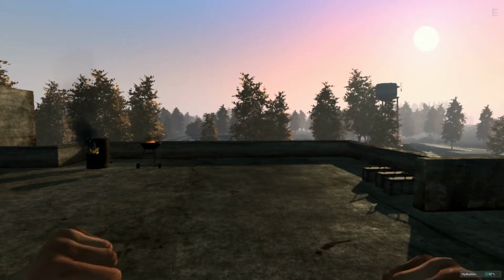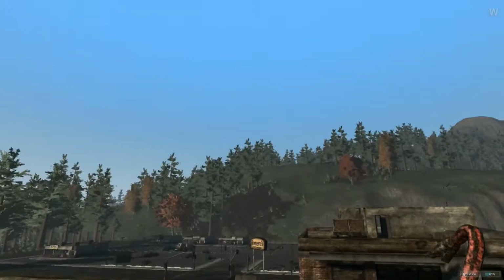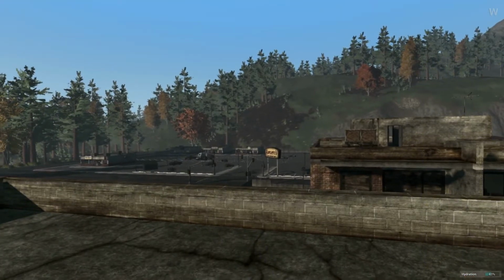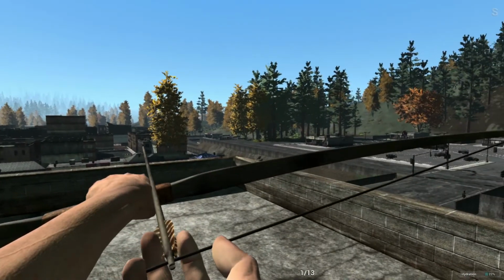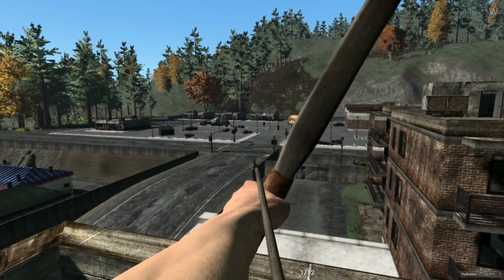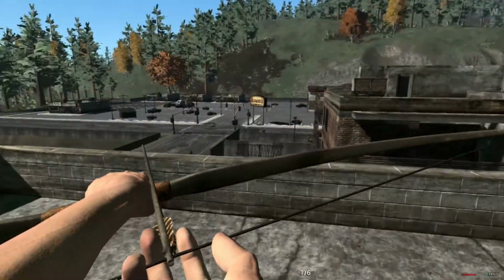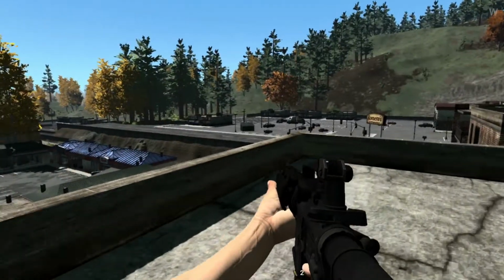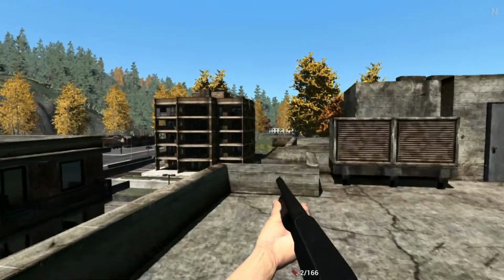H1Z1 Gameplay - Part 2: Weapons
In this video I'll be showing you the weapons that are currently available in H1Z1.